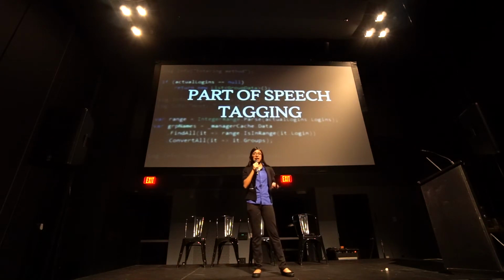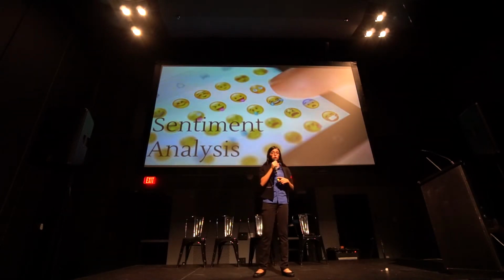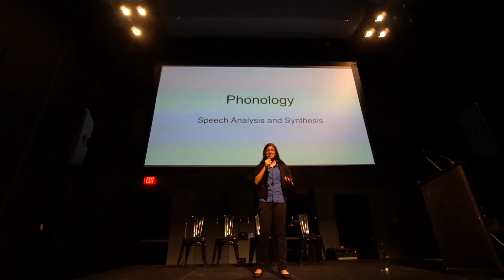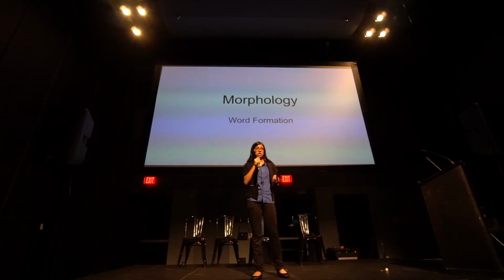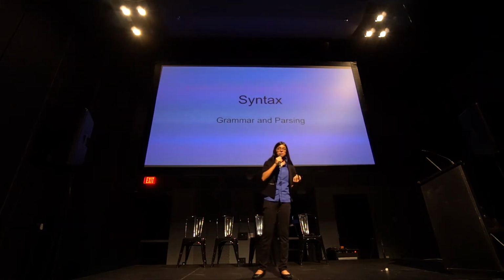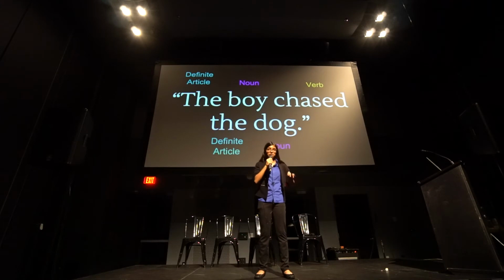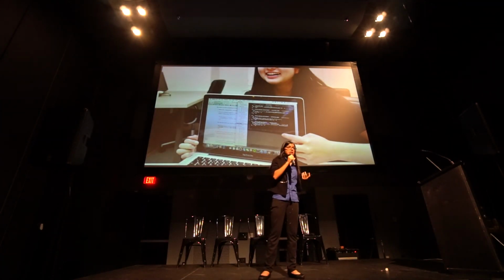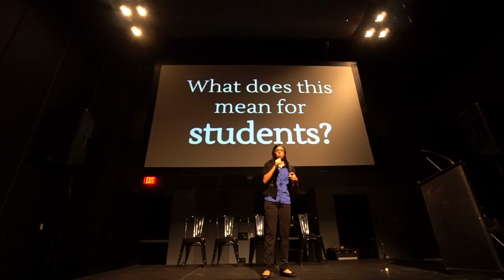Toronto Machine Learning Summit: Zaynah Bhanji, Natural Language Processing (NLP)